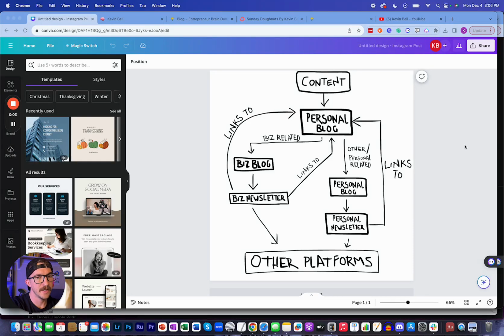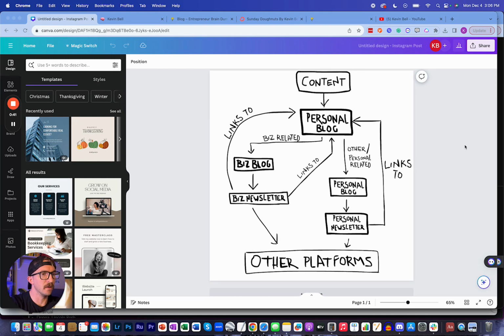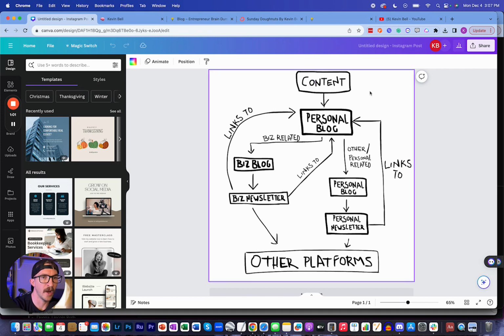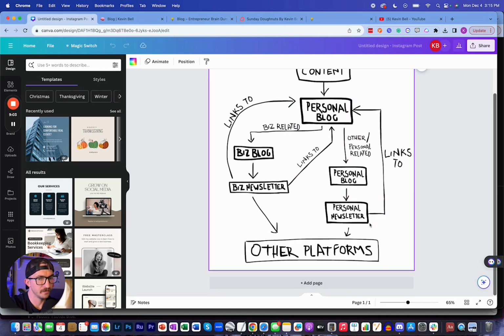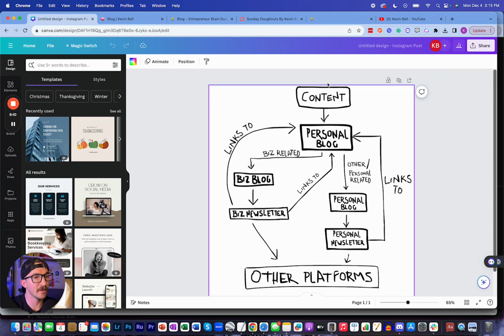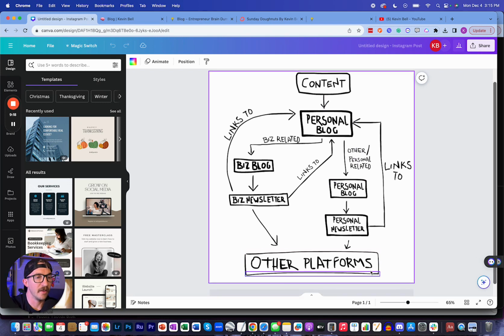Content Creation Flow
In this episode I talk about how you can create content ONCE and distribute that content in so many other ways. By taking one simple article that you write, you can create a WORLD of content on every over platform imaginable.